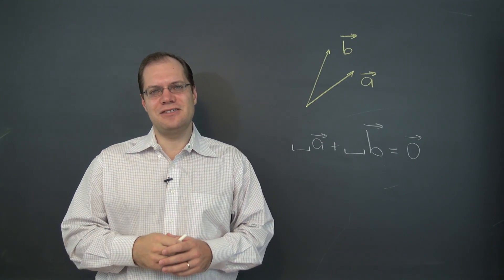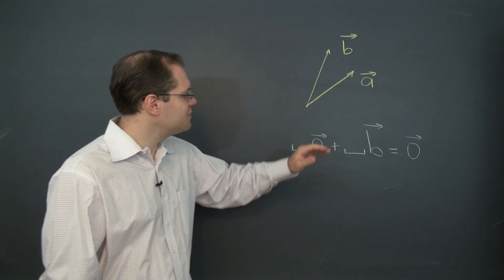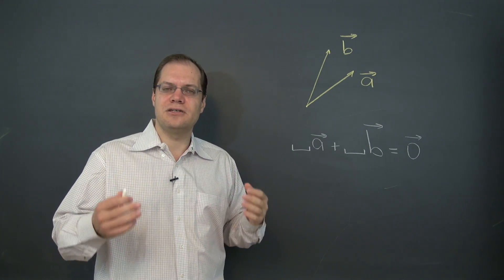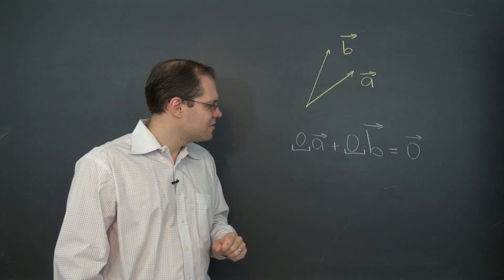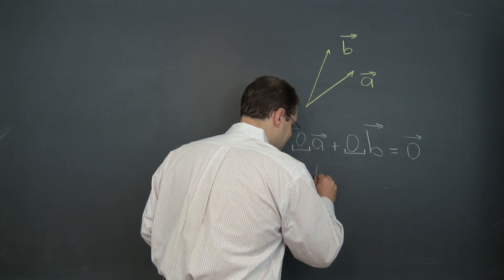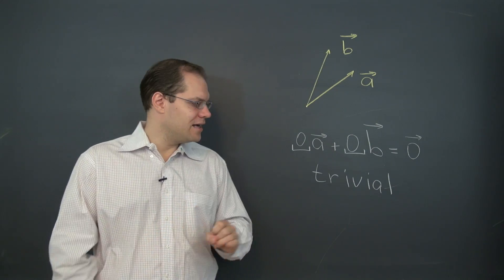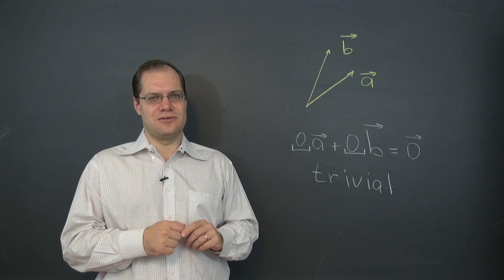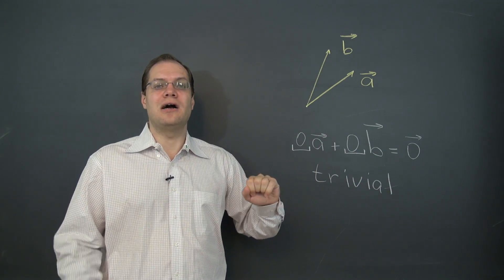Linear Algebra 6c: Second Definition of Linear Dependence Fixed!